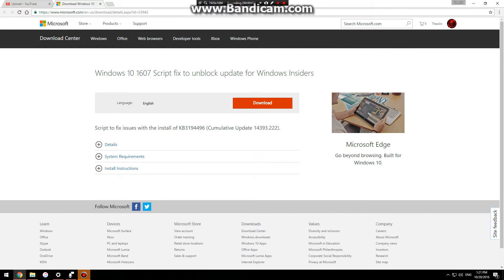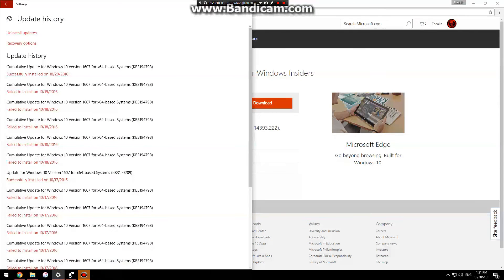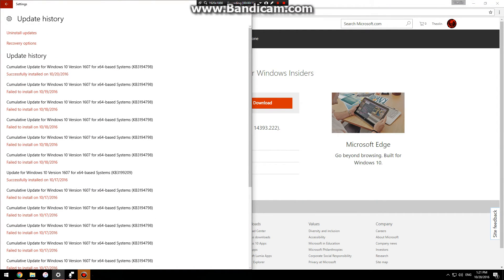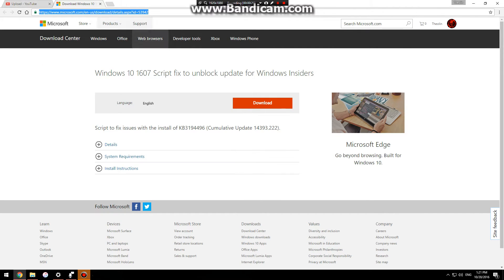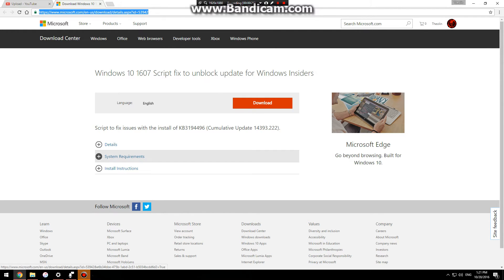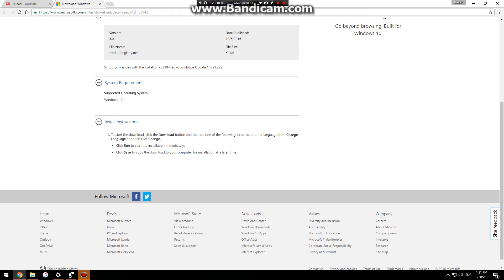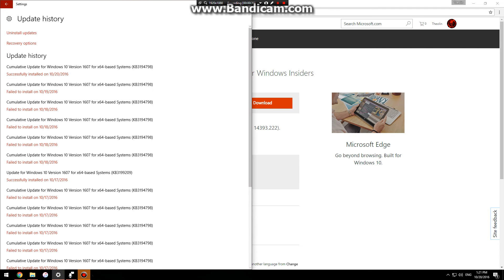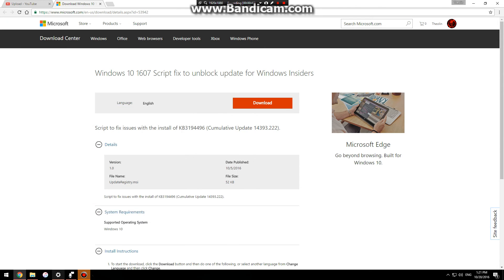FIX KB3194798 Failed to Install - Win 10 Version 1607 for x64-based Systems